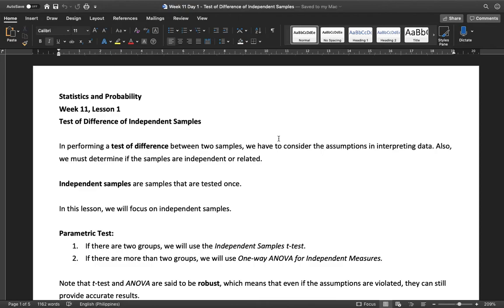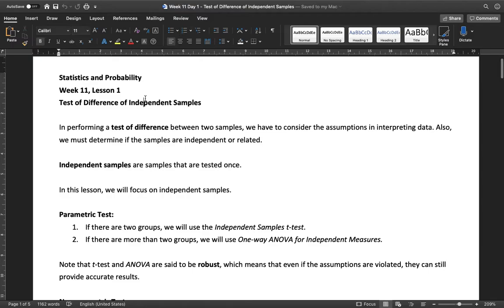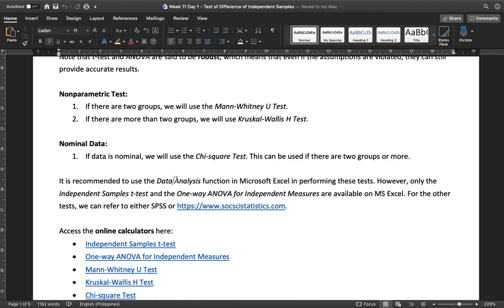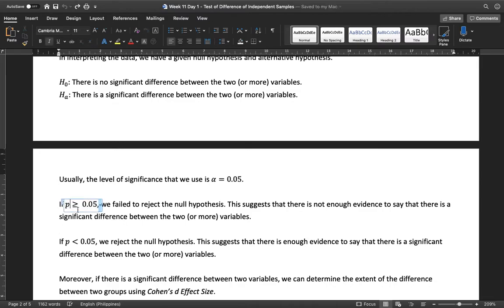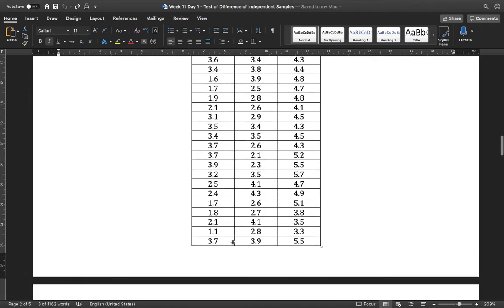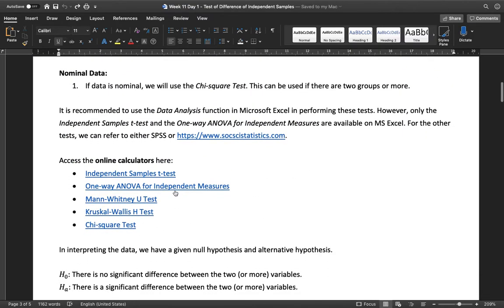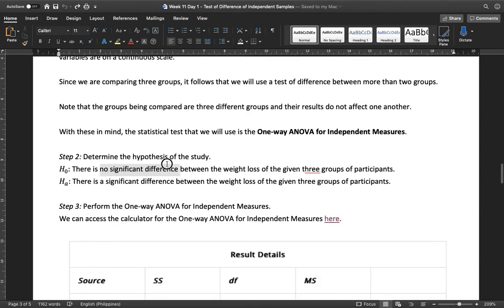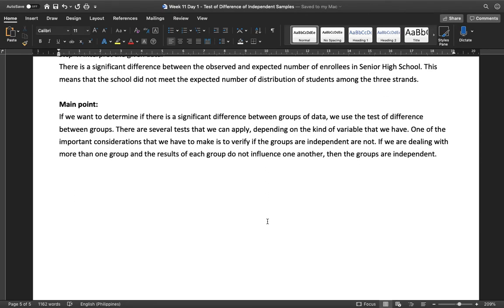STATPRO E34 - Test of Difference of Independent Samples